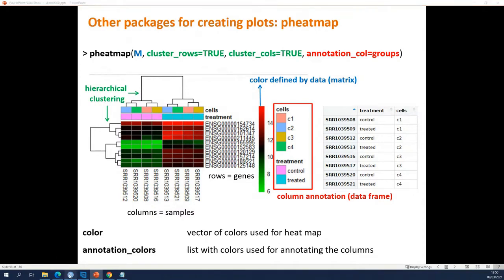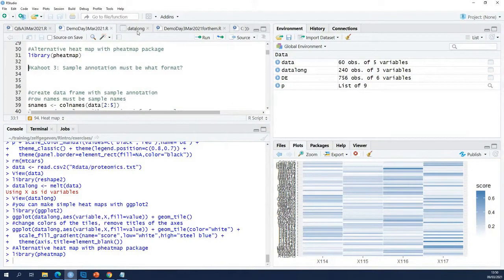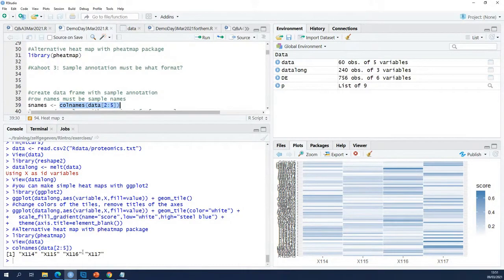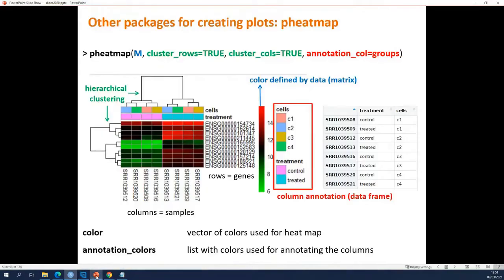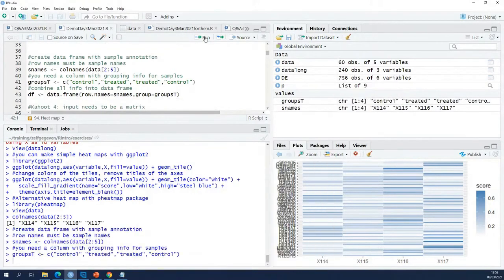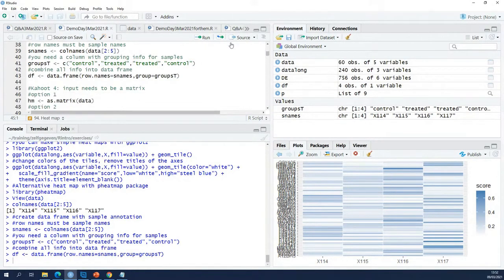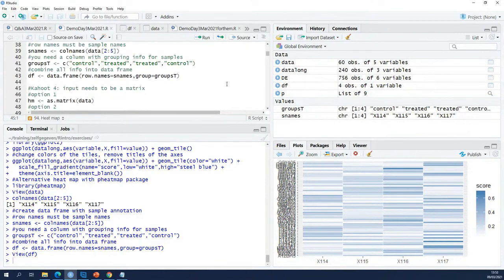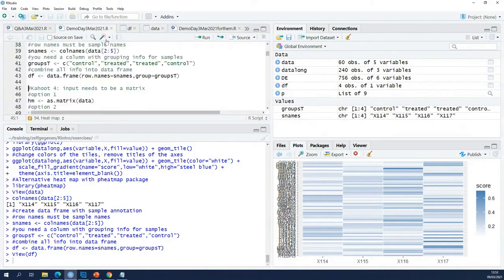R introduction 131e by VIB Bioionformatics Core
Creating heat maps with pheatmap